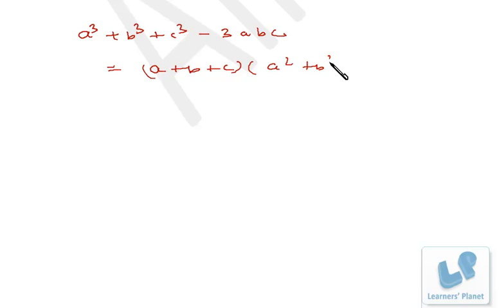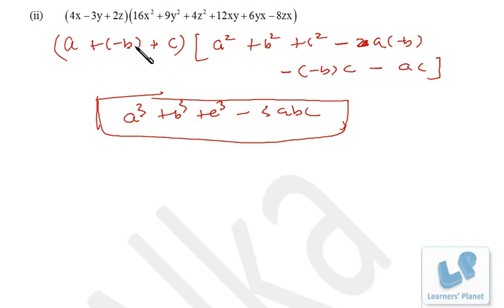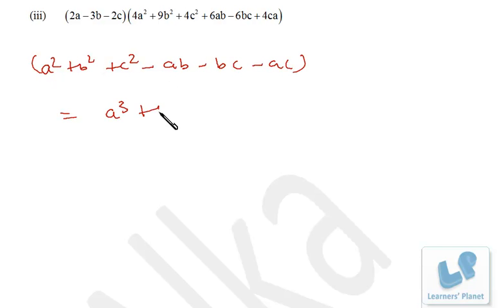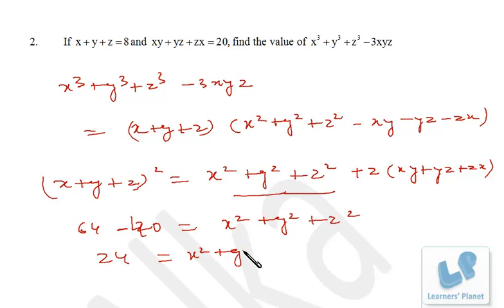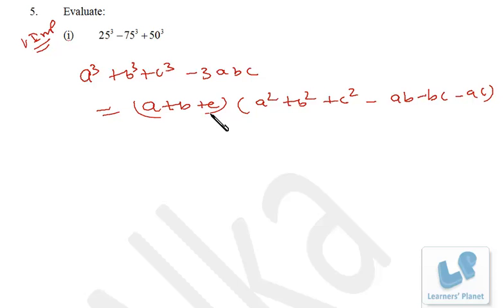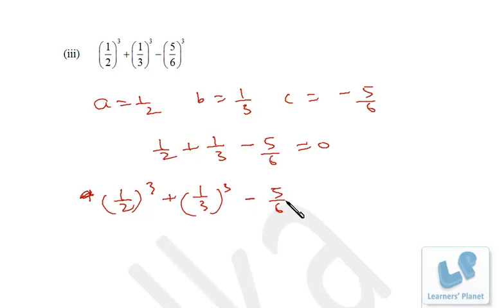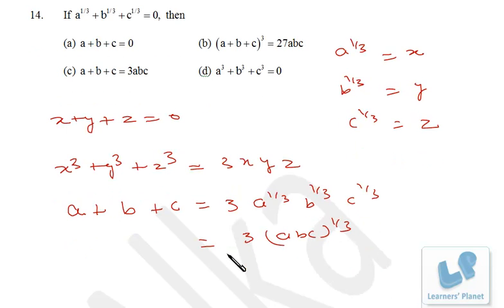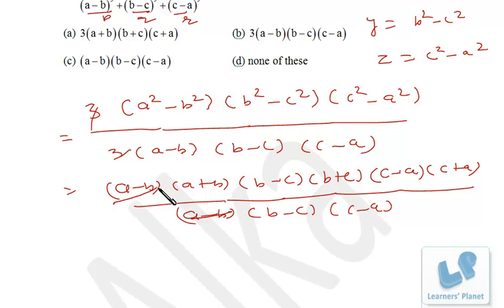Math Algebraic Identities Session 6 CBSE NCERT Math videos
9th class cbse maths video lectures on algebraic identities. NCERT Solutions, R D Sharma solutions, Practice questions in algebra